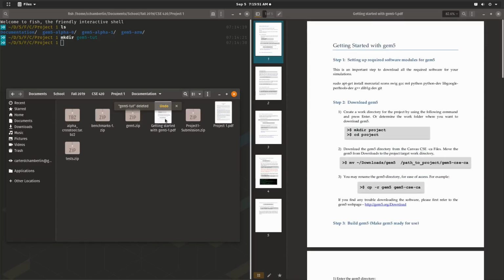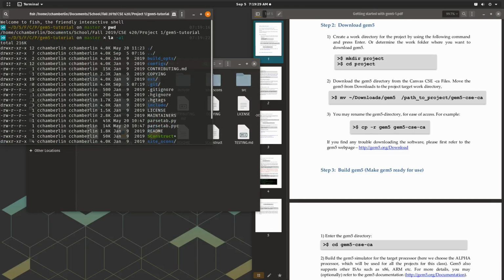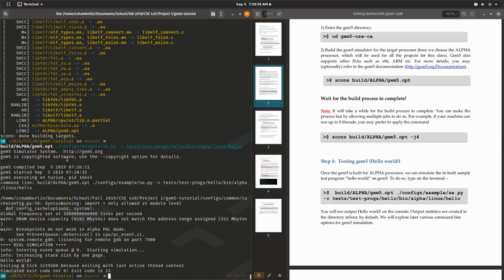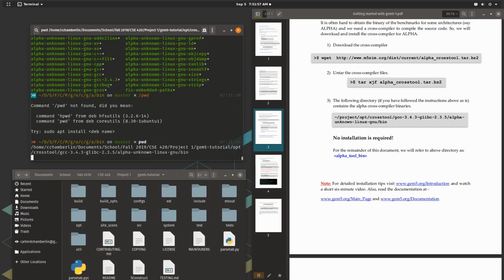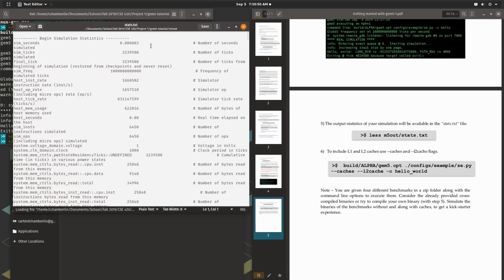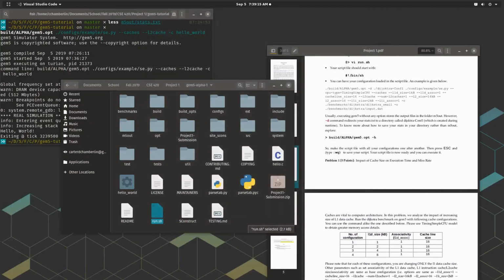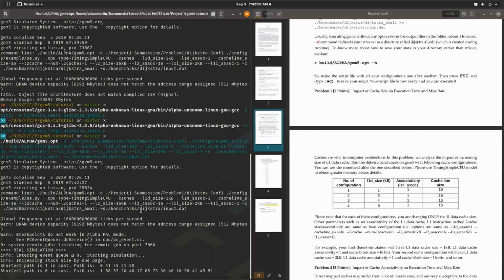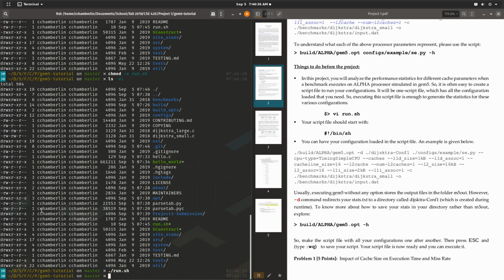gem5 tutorial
My walkthrough of the "getting started with gem5" and the start of project 1 for CSE 420